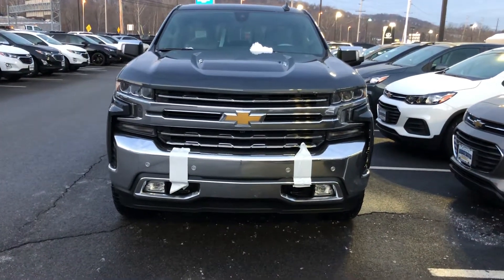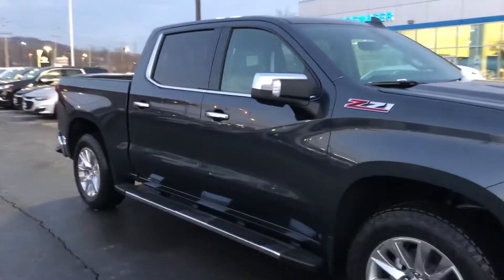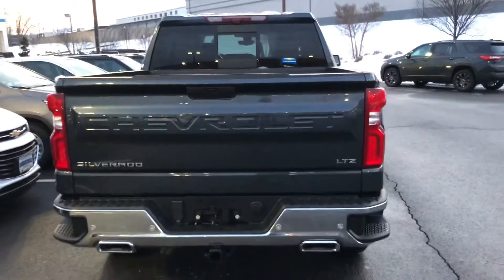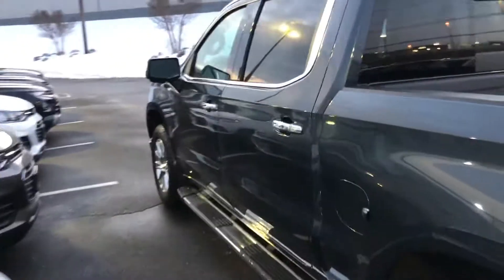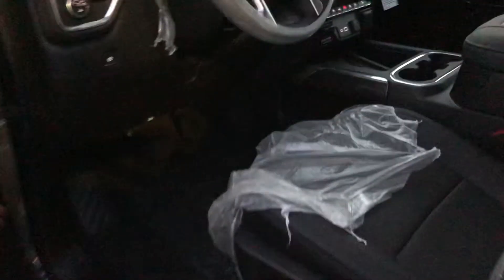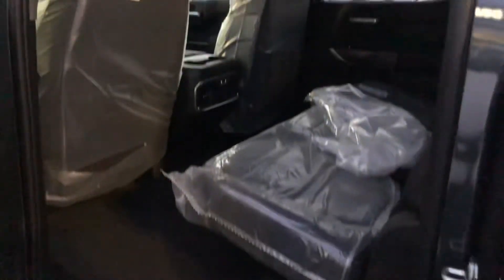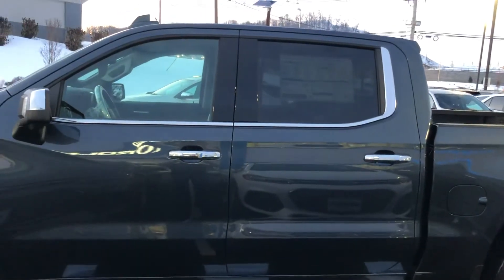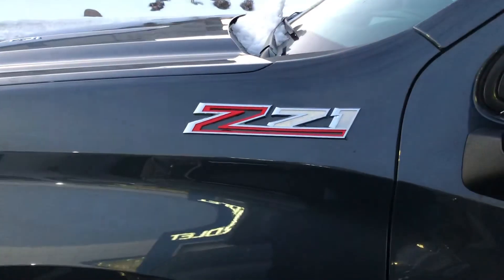Bridgewater Chevrolet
Silverado